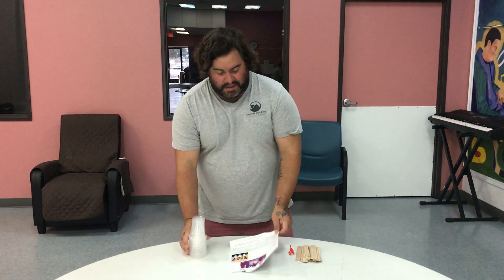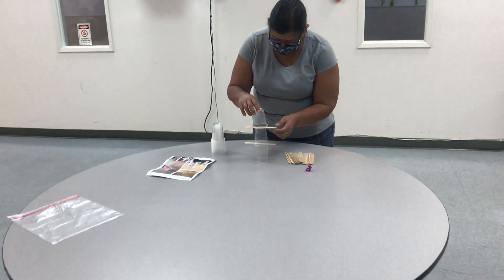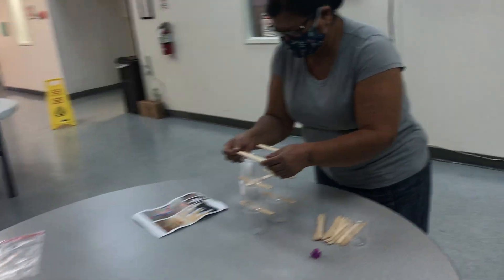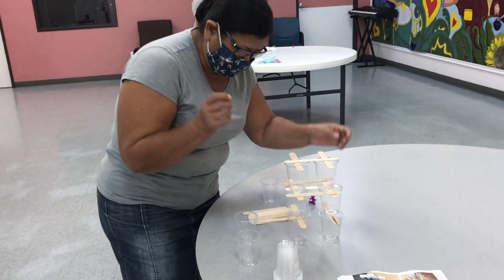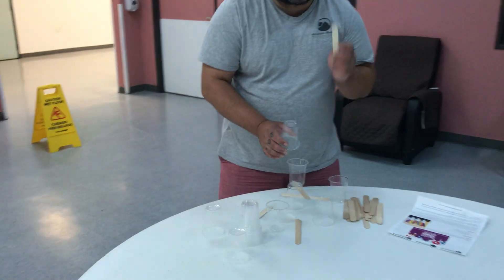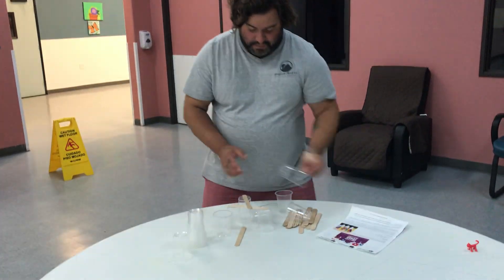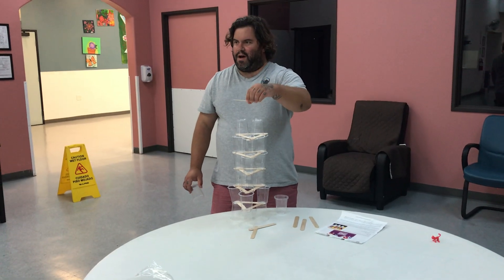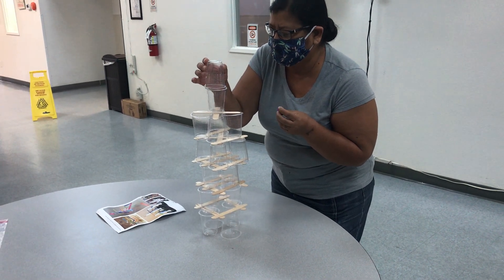Tower Challenge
Are you ready to compete with your fellow peers?  This week we are looking for an engineer to build the tallest tower.
Materials:
• Cups (20)
• Popsicle Sticks (20)
• Plastic Figurine
Directions:
The goal is to build a tower as tall as possible then set your plastic figurine right on top.  As long as the character does not fall off of the top – it is a successful tower.  You are provided all the materials listed above to make your tower.  There are many ways to build the tower so anything goes as long as you use the items listed above.
For participants completing this at home -if you can – please text a picture of your completed tower to Flor at 619-XXX-XXX.
For participants completing this with the support of at staff at MSCH – please report your tallest tower to Vickie by Friday, October 2nd.